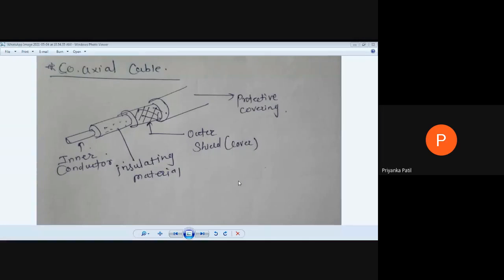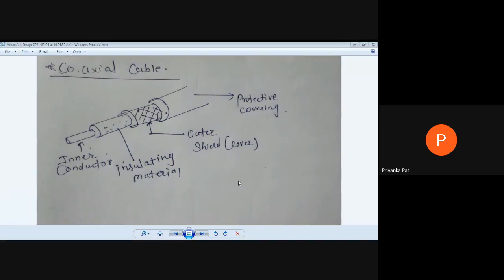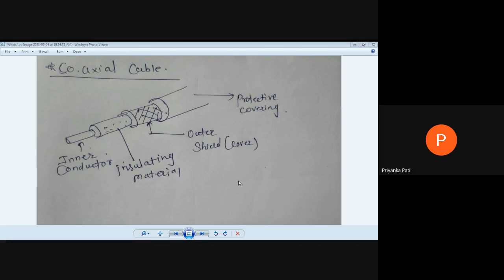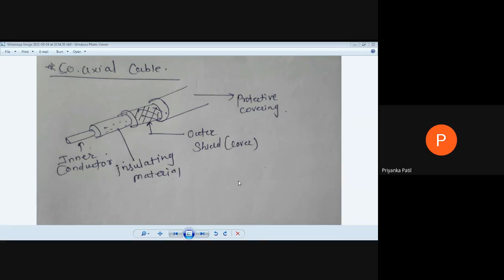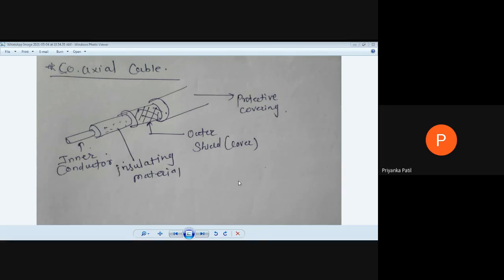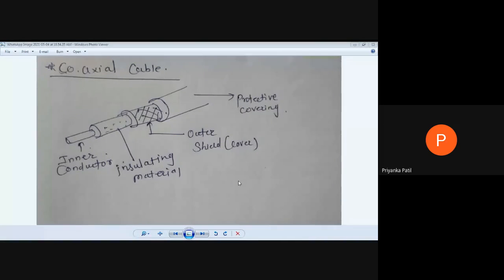coaxial cable in DCC